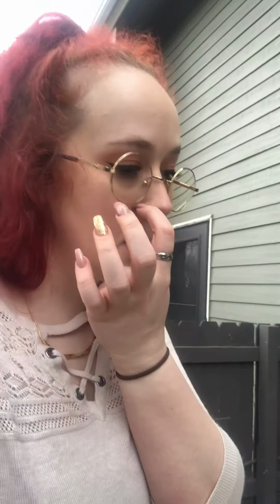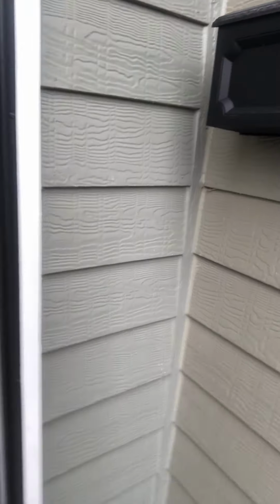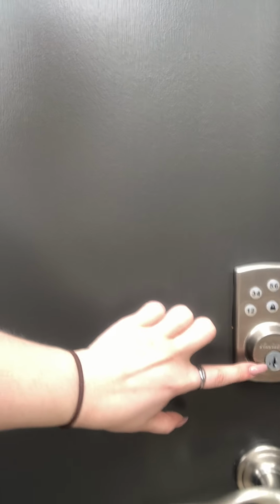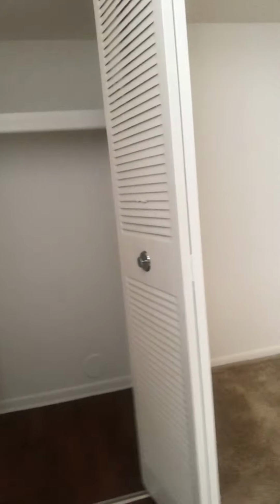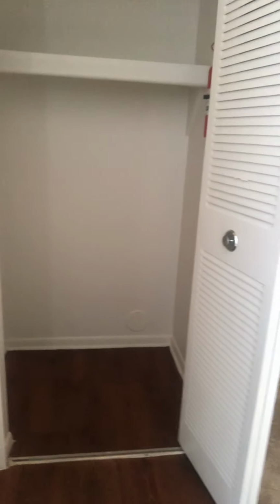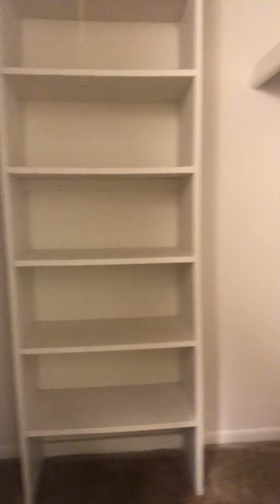Standard Latte (Studio) - Available Now for Immediate Move-in!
Check out or latte (studio) floorplan! This floorplan features 2 levels with a gorgeous spiral staircase, floor to ceiling windows for tons of natural light, a fantastic open concept, and first-level entry with patio space! This apartment is available now, so if you're interest in this beautifully unique apartment, head over to start your application or give us a call at (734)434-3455 today!